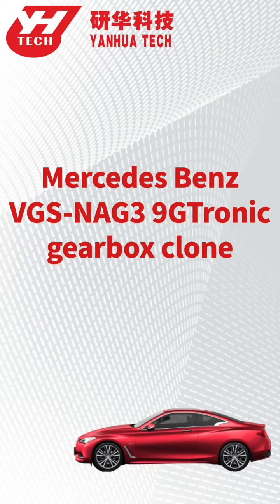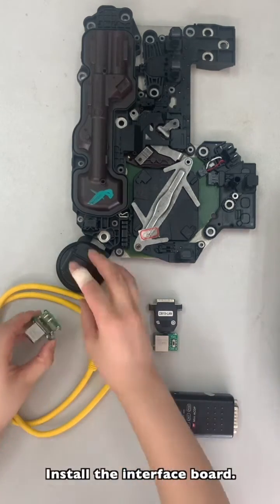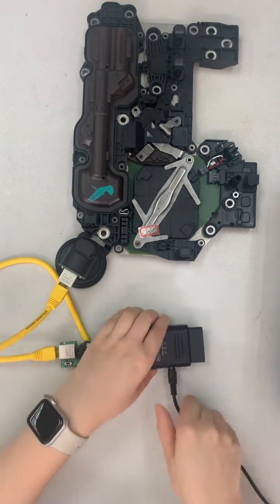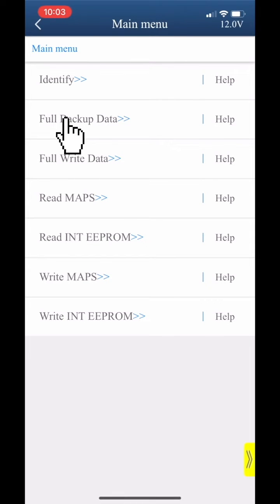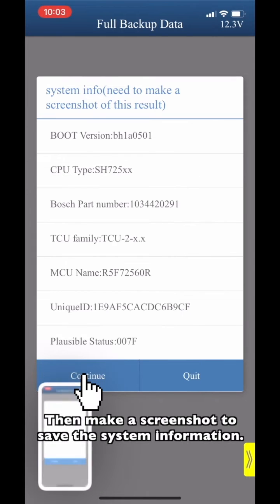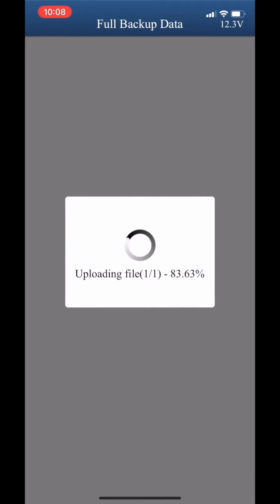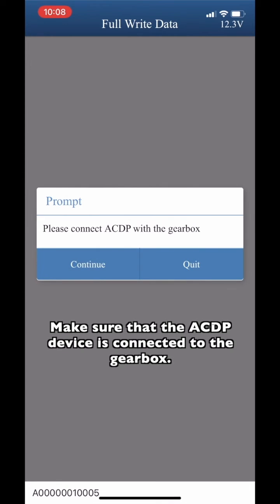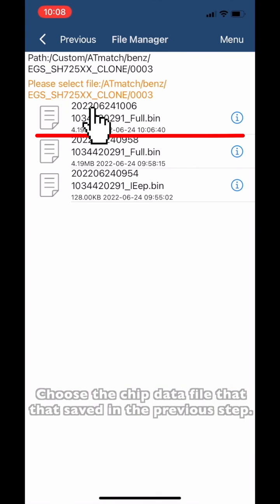Mercedes Benz VGS-NAG3 9GTronic gearbox clone using Yanhua Mini ACDP - obd2shop.co.uk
This video shows you how to perform the Mercedes Benz VGS-NAG3 9GTronic gearbox clone using Yanhua Mini ACDP and its' module 19.
Tools needs:
VG3-NAG3 (9 Tronic) gearbox
PTCU cable
DB15-LAN adapter
SH725XX interface board
Skype: OBD2Tool.co.uk